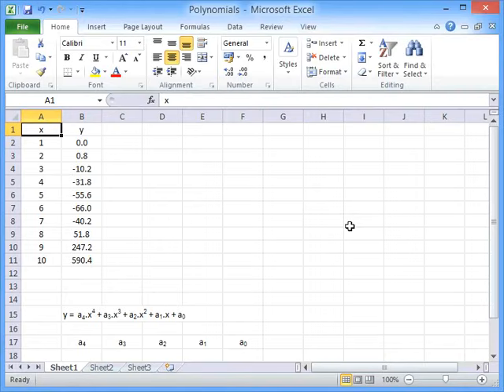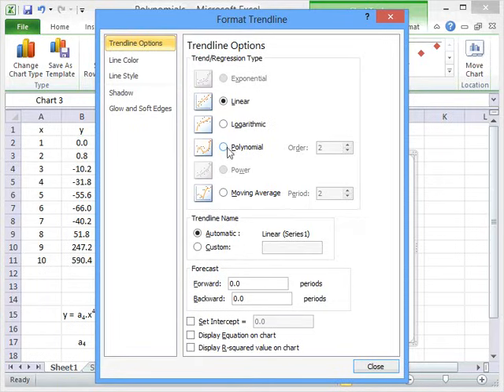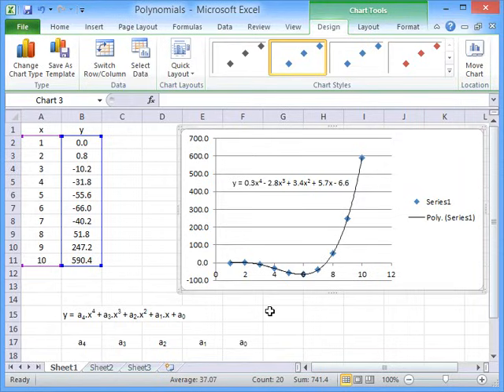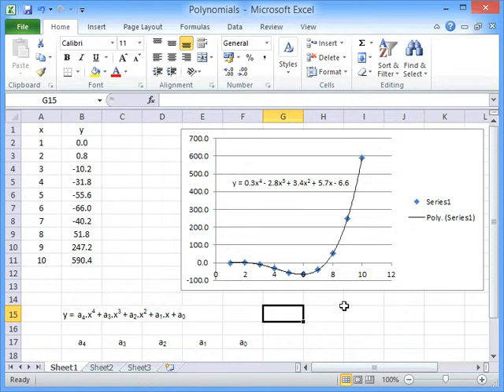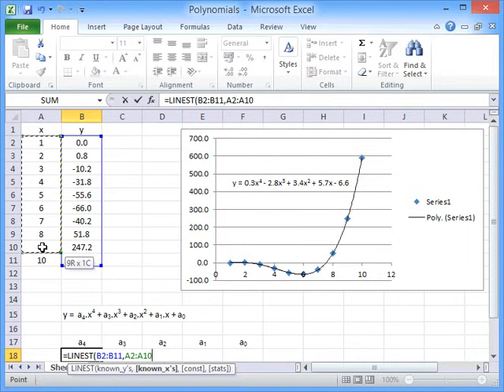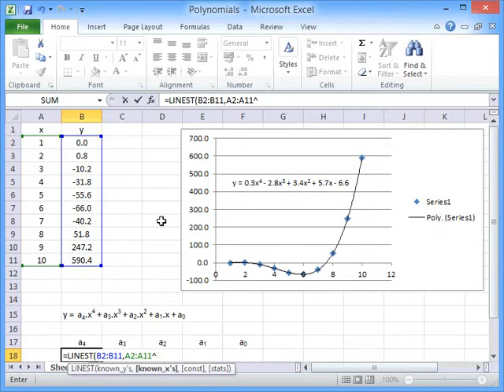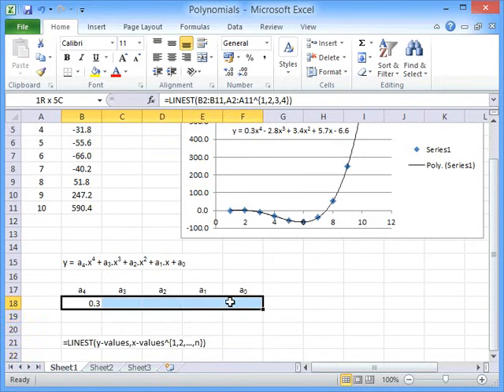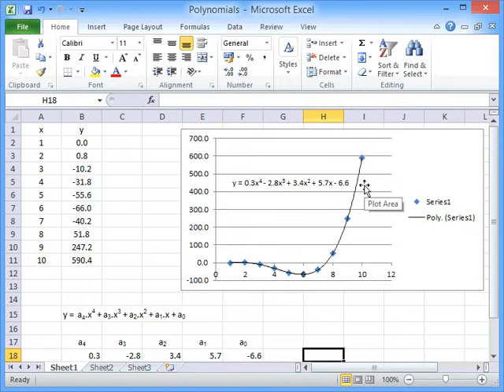How to fit a polynomial to data in Excel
Screencast showing how to use Excel to fit a polynomial to x-y data.